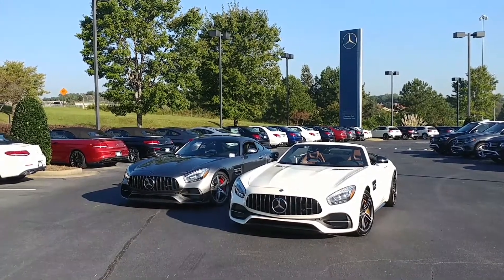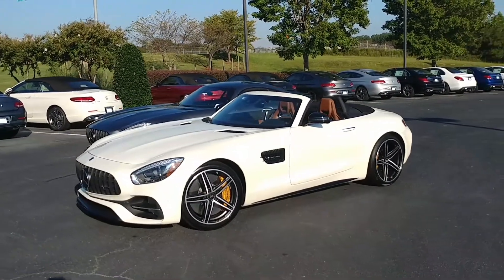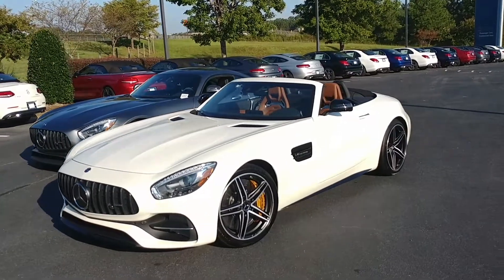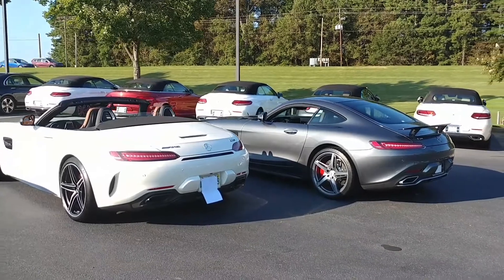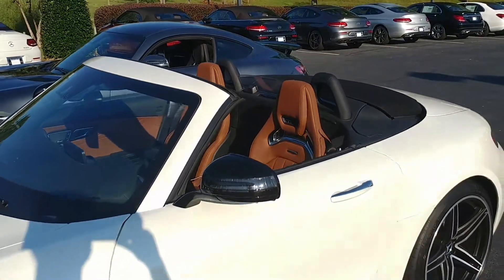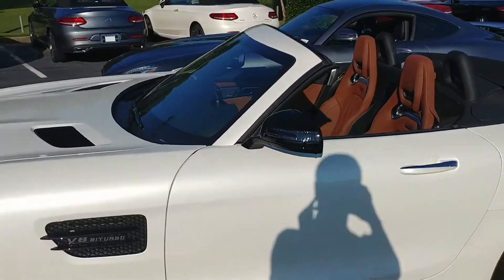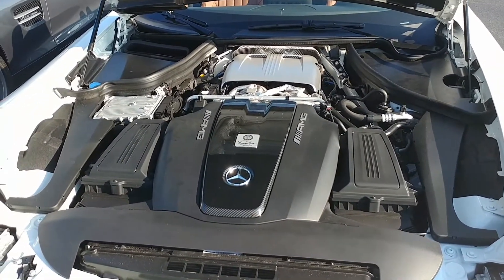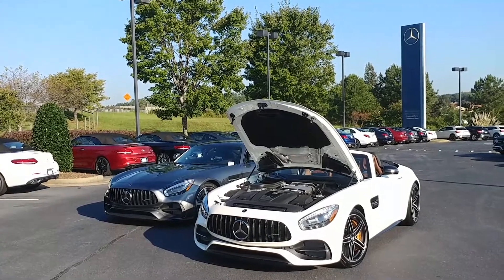Mercedes-AMG GTC Roadster and GTS Coupe - Side-by-Side Comparison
The Mercedes-AMG GT C Roadster is here for training! I brought my GTS out of the showroom so you can see them together!

*Note: I said that the GTR comes in a roadster. That is a lie! The GTR is obviously a coupe. My words got ahead of my brain for a second. Please forgive me!